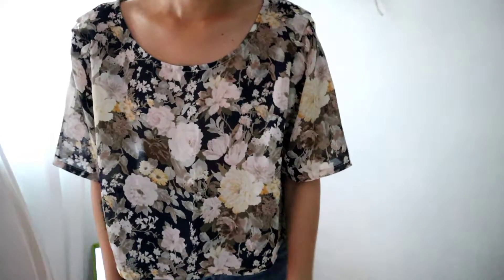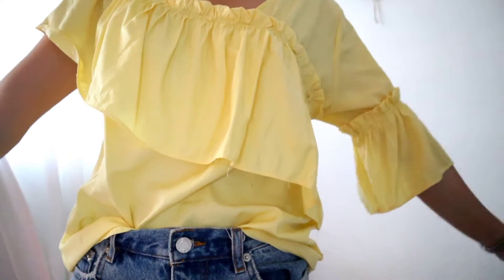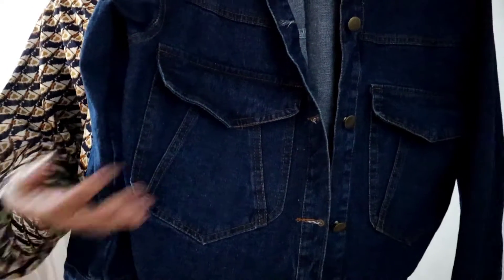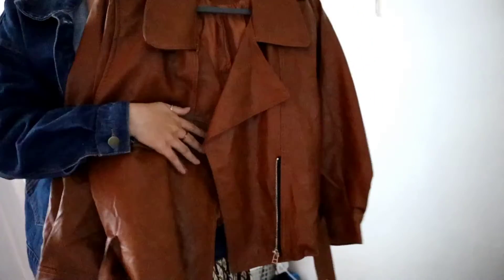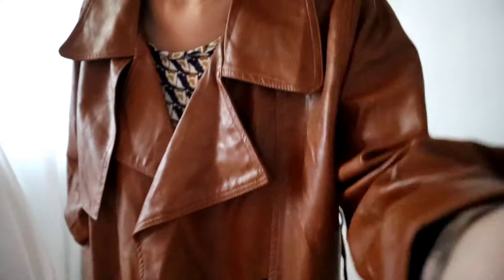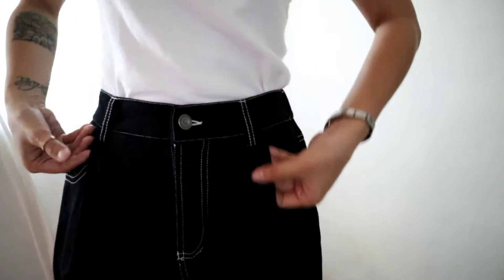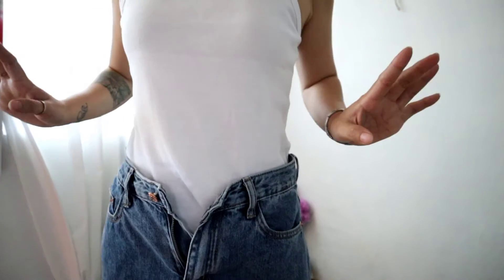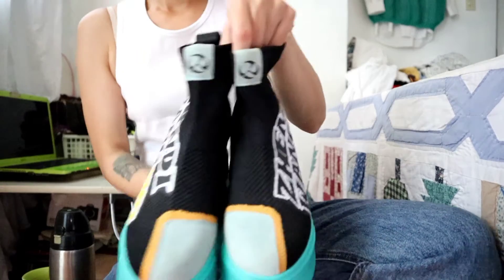Try on thrift haul: found the perfect faux leather moto jacket 🍊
Try on thrift haul: found the perfect faux moto leather jacket

After getting all the requirements for my postal i.d and paying for my sss contribution . i decided to thrift what else is new. Thrifting is my cardio, i just love finding fun,high quality pieces to add in my wardrobe. There is a lot people bcoz they have a sale and you know I'm not a people person and that stress me out. Whenever they're close to me i just move not bcoz of this covid thing but bcoz they don't respect and just shooosh u over. But i still find some cute pieces like
 2 blouse,
1 flowy dress,
3 jeans,
1 jean jacket,
1 faux leather moto jacket
and platform sock booties

*sorry for my noisy fan it's too warm in my bedroom (like an oven) seriously.